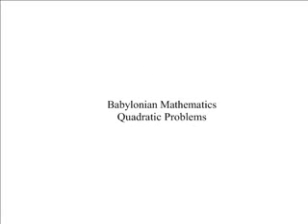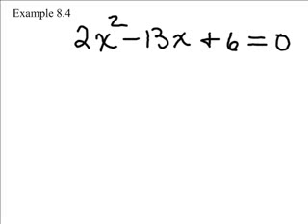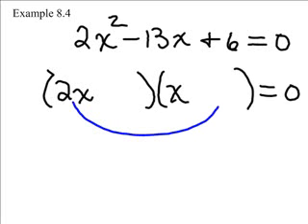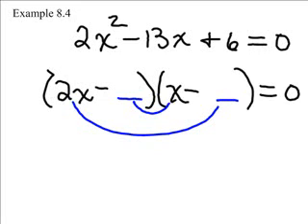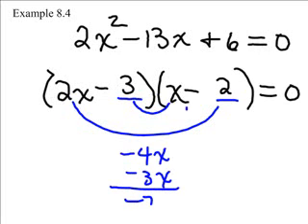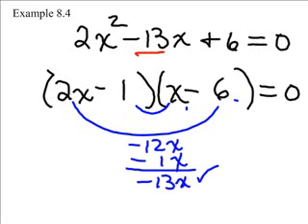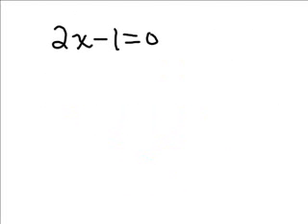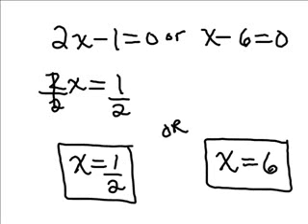Example 8 4